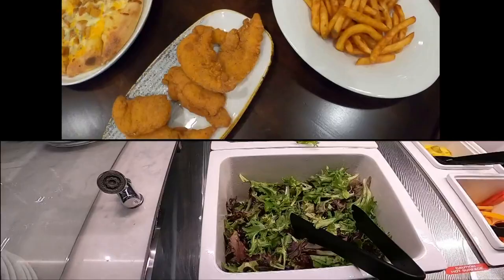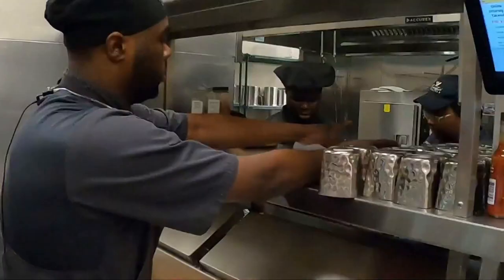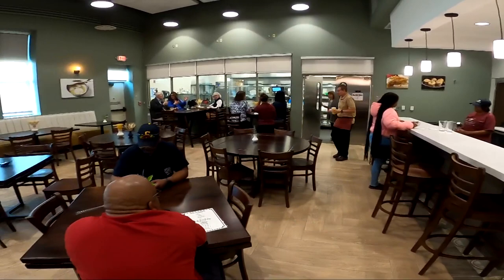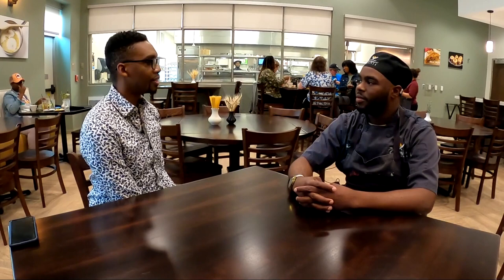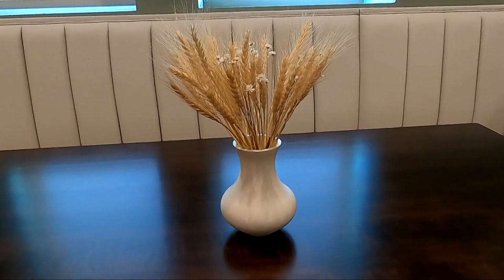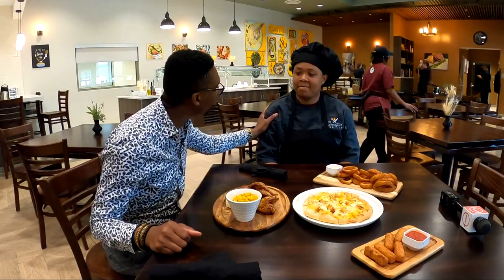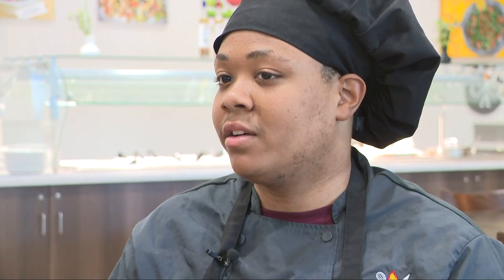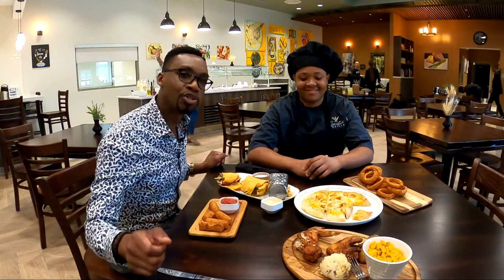New in Town: Jason Mikell visits The Executive Grille at Cleveland's East Tech High School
Our Jason Mikell checks out The Executive Grille as part of the Cleveland Metropolitan School District's culinary arts program.

Inside the Cleveland Metropolitan School District's East Tech High School campus, you'll find a welcoming restaurant perfect for lunch: The Executive Grille: run by students enrolled in the district's Cleveland Culinary Arts program.

'"When you come in, our menu is pretty cozy, lunch friendly, but also a little sophisticated at the same time," Executive Chef Jonathan Gardner said. "We try to make everything house made as possible."

Garner may be the "executive" chef here at the Executive Grille, but his role extends far beyond the kitchen — it also goes into the classroom

"[We are] a career program with culinary arts here on East Tech campus," he explained. "We have six career programs; we're one of them, and so we do a full-scale training of restaurant service in the hospitality industry."

Students here learn everything from food safety to service to knife skills and pairings.

"We just make sure we want them to be a well-balanced chef in person and as a whole," Gardner added.

The Executive Grille is the program's beautiful and brand new space, housed in the former pool at East Tech. Here, they have space for classrooms, a state-of-the-art kitchen, and a dining room that is open for lunch

"This program has been in effect for 26 years," Gardner told us. "We started an original location at Jane Adams Business Career Center about 26 years ago, and once they decided to close Jane Adams as [an] educational facility, East Tech opened their arms to us and we began on this project."